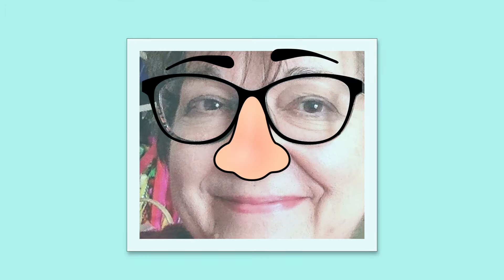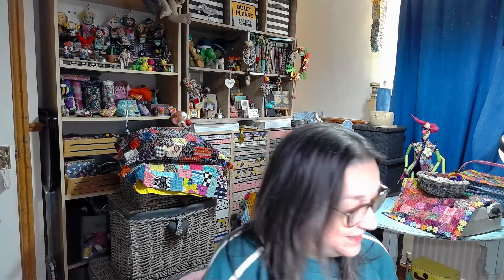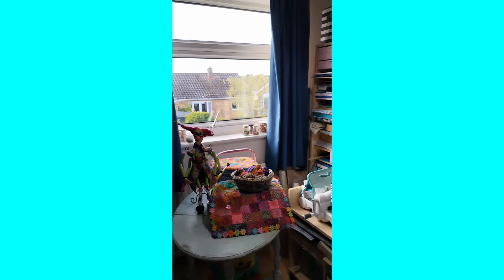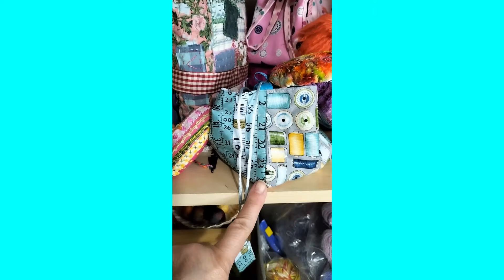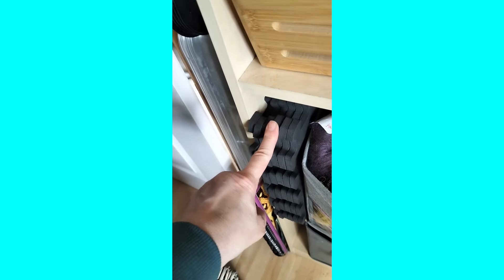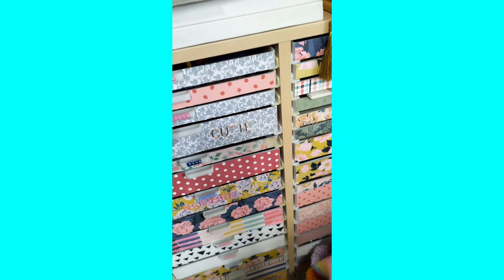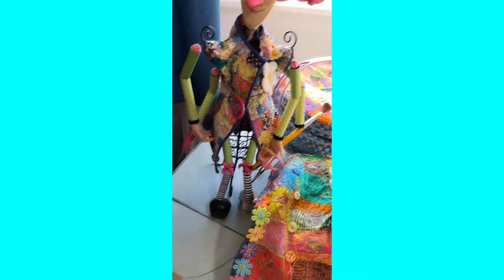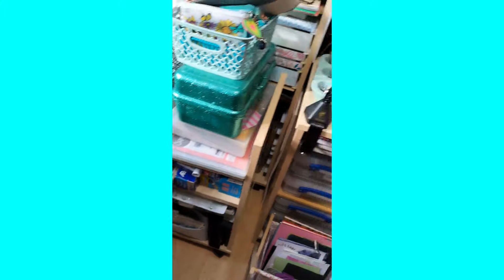Craft Room Tour 2024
Have a snout around my craft room - every nook and cranny, warts and all! :)

Go to my linktree to find links to our free Discord community and the Arty Farty Annie Group on Facebook, where you can connect with lots of lovely creative people, find inspiration and show us what you're busy making -